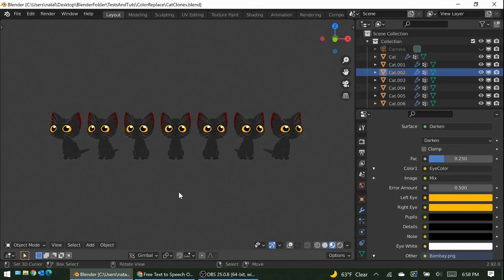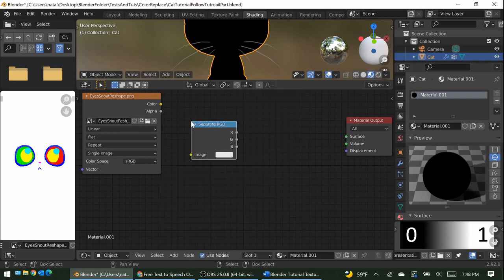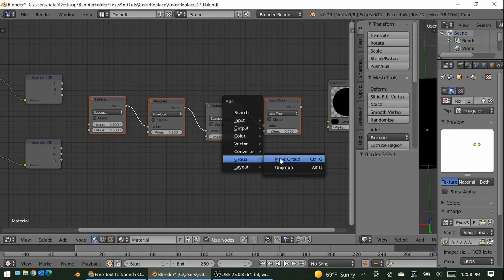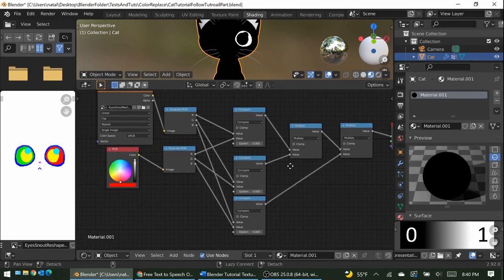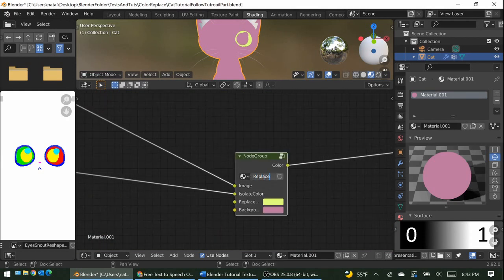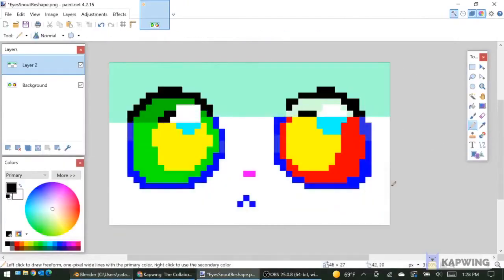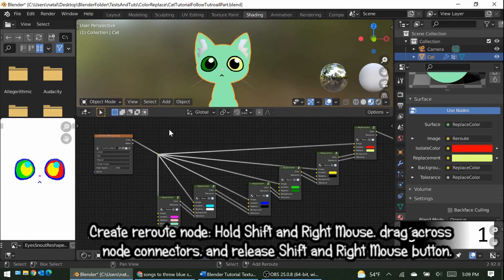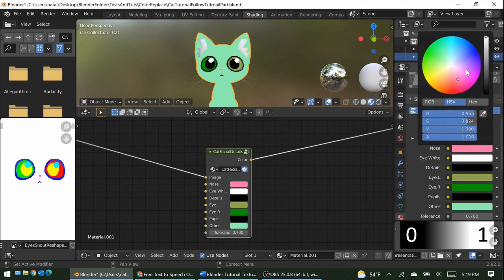Blender Texture Color Replacement Node Tutorial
This tutorial explains how to create a node setup in Blender that allows stylized textures to be recolored through nodes. It is a great way to create lots of color variations in characters without having to manually recolor lots of texture images.

Node setup is relatively quick to create, but the video is a bit long because I offered explanations of how the method works in replacing the colors. Because of this, I am hoping that this video is relatively beginner friendly. This is my first node tutorial so feedback would be appreciated on its pacing!

Chapters:
00:00 Intro
00:52 Limitations
02:02 Getting Started
02:54 Math Compare Node Explanation
03:41 Blender 2.79 Creating a Compare Node
05:35 Color Isolation Node Setup
07:14 Color Replace Node Group
09:41 Layering Replace Color Nodes
10:17 Layering Explanation
11:35 Artifacts and Tolerance
12:43 Master Node Group